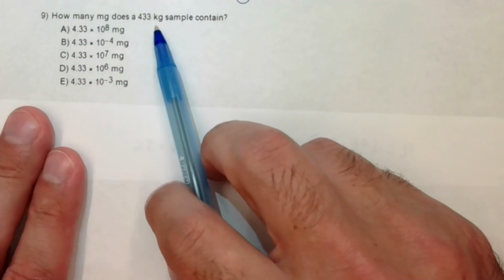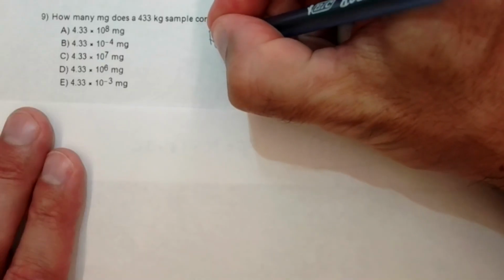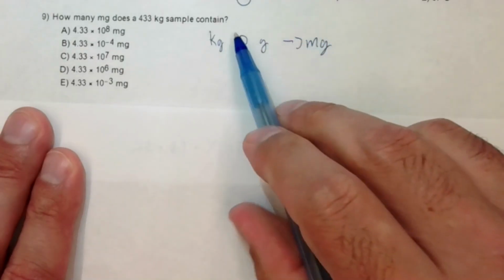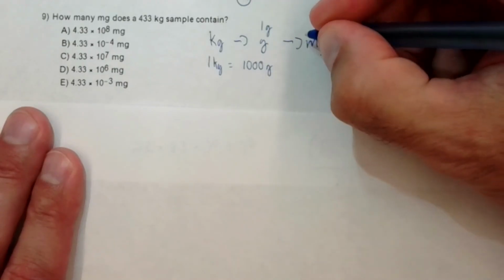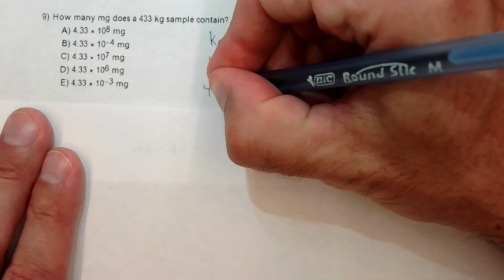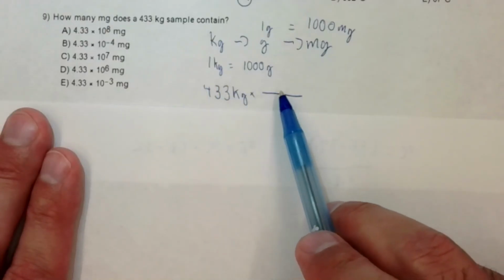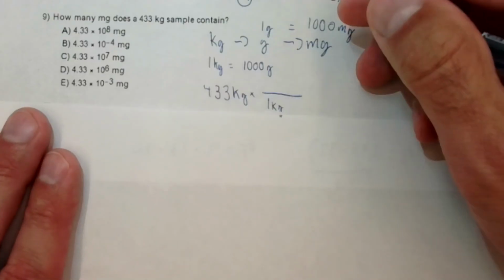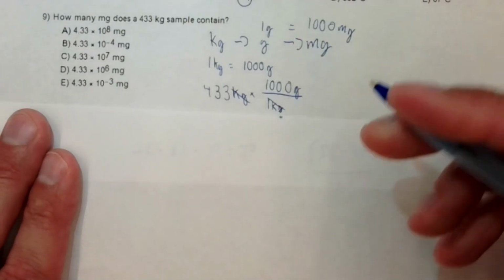CH 1 and 2 Q9 Dimensional Analysis